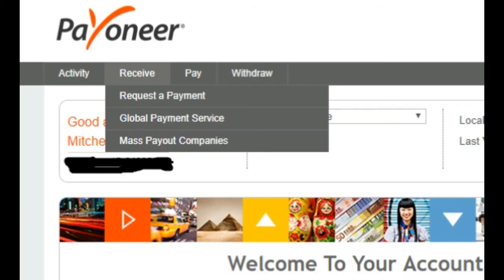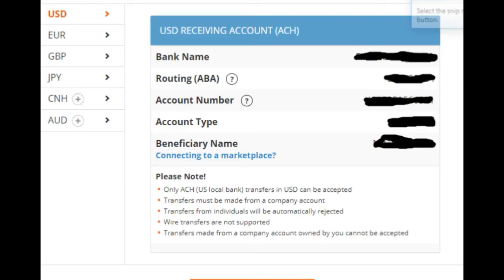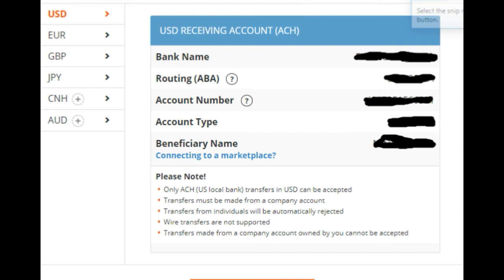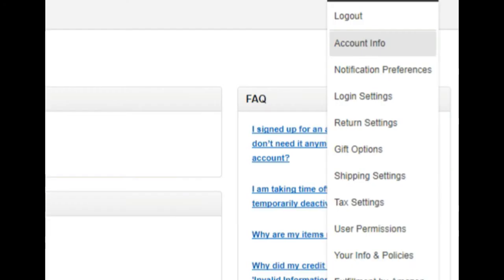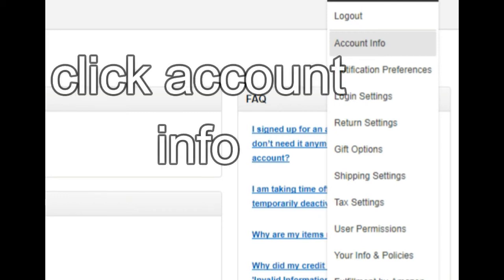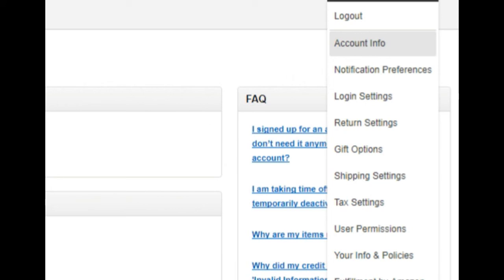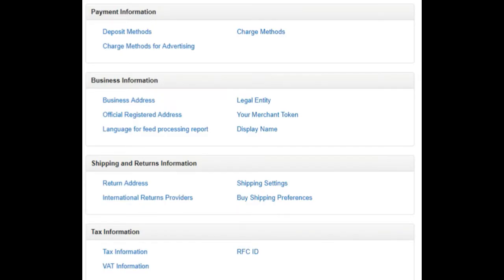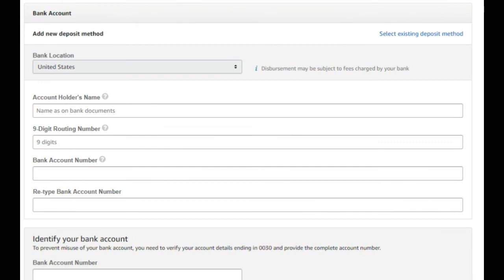How To Get Paid For Amazon FBA Through Seller Central For Non Supported Countries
How To Get Paid For Amazon FBA Through Seller Central For Non Supported Countries.. In this video I show you how you can still get paid from Amazon even if you live in a country where your bank isn't supported. It is very simple to do this.